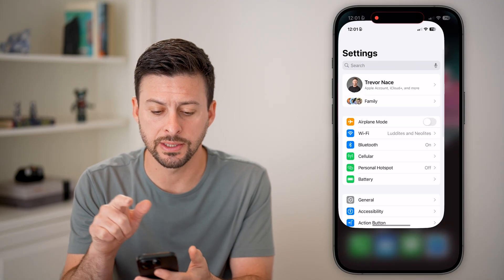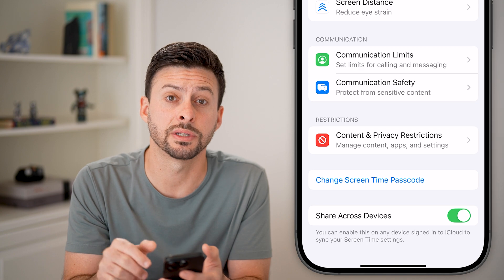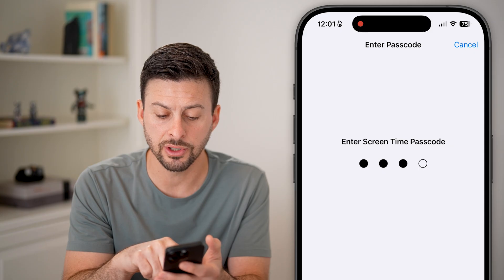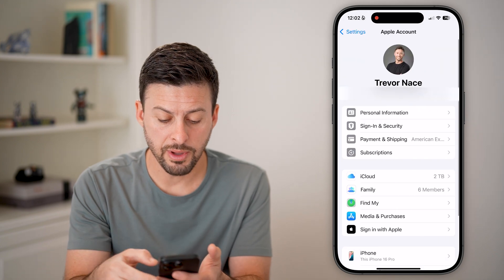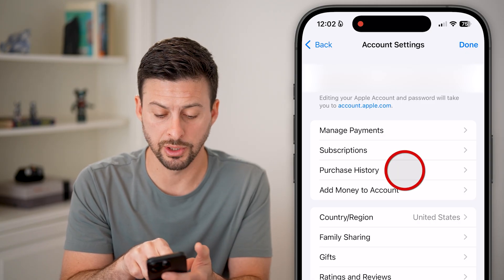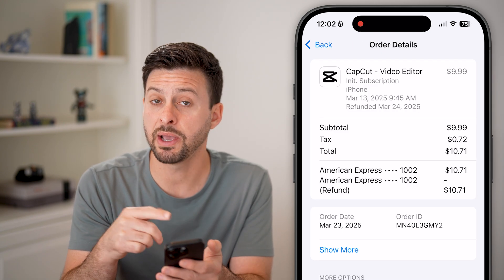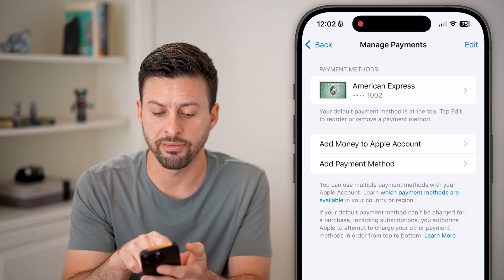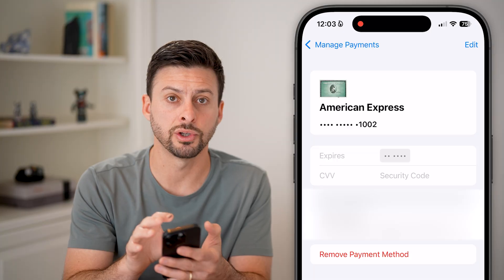How To Fix App Store Billing Problem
It's easy to fix your App Store if there's a billing problem when you go to download apps or make in-app purchases.